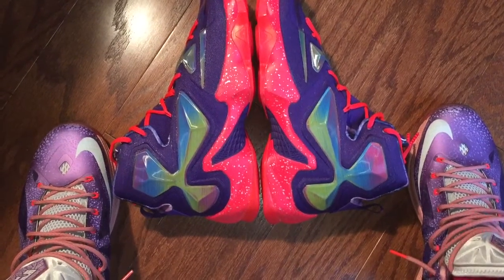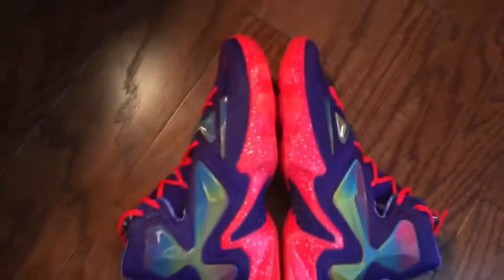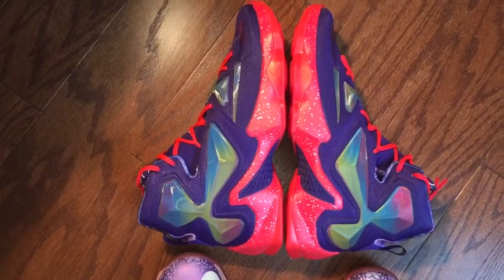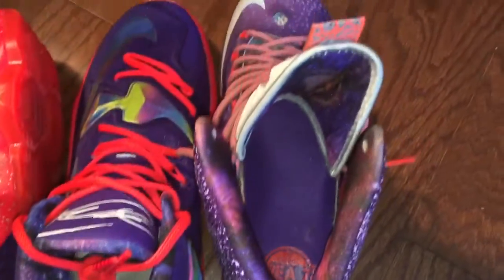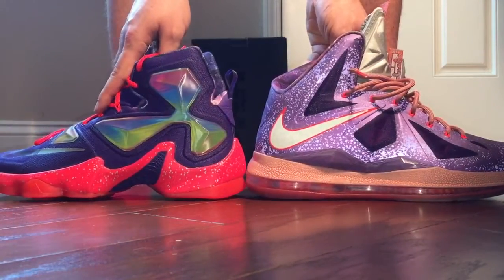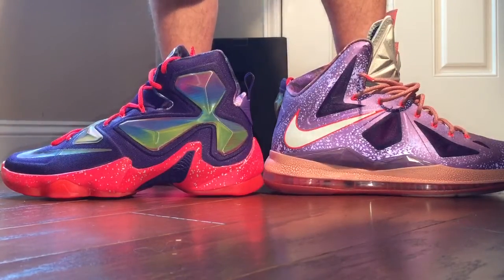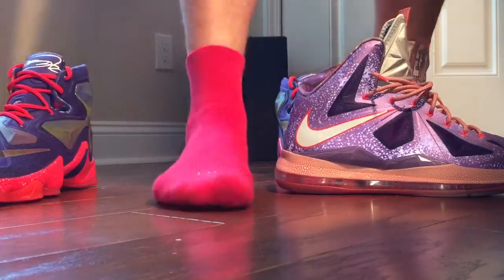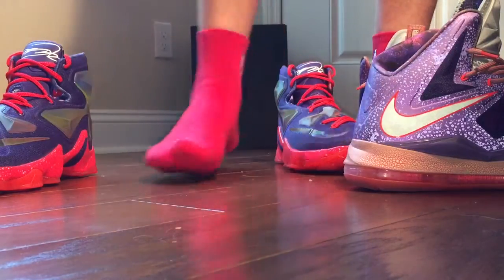Lebron 13 AREA 72 Nike ID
This is my Lebron 13 AREA 72 Nike ID. Me and my cat peanut show them and my Lebron 10 AREA 72.  Any questions or comments hit me up below.